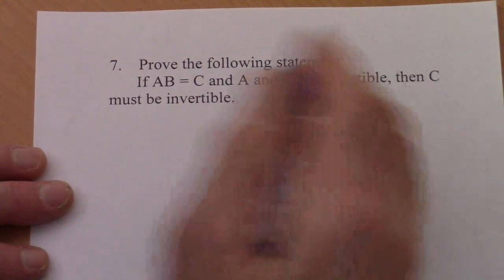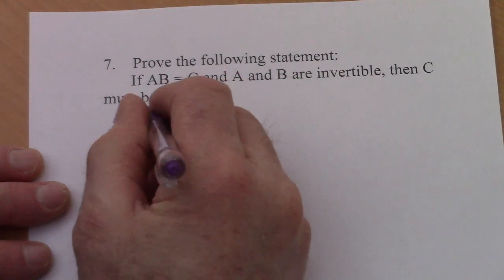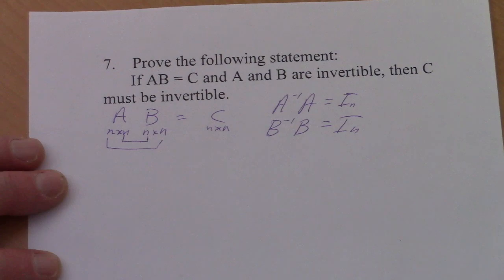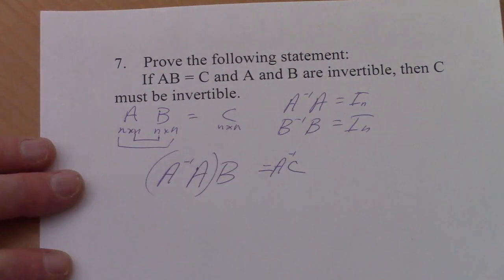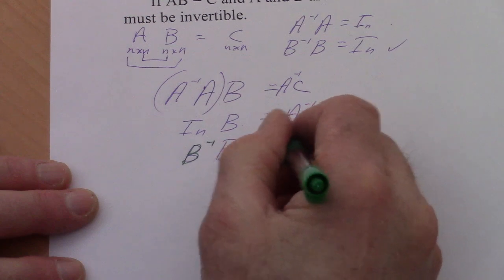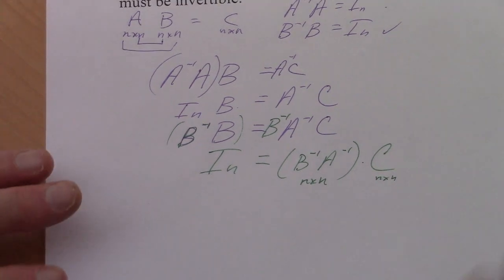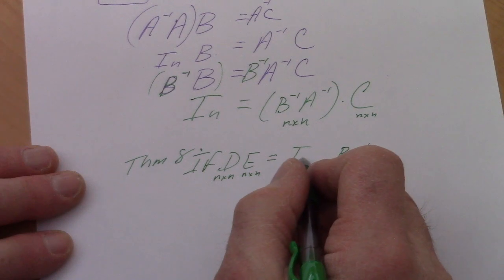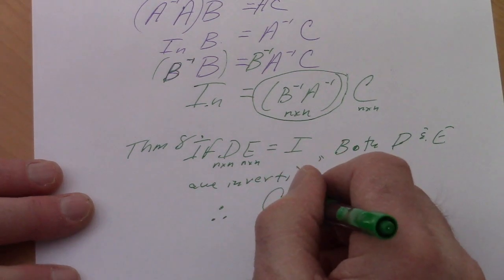Math 220 2.3 Proof AB = C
A and B are invertible, prove C is invertible.